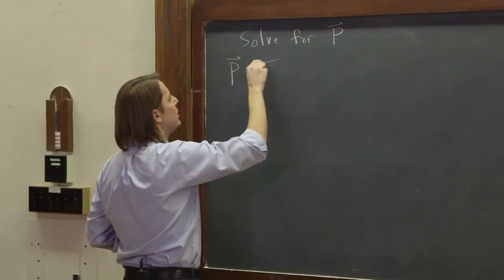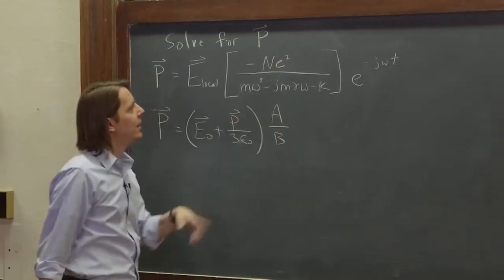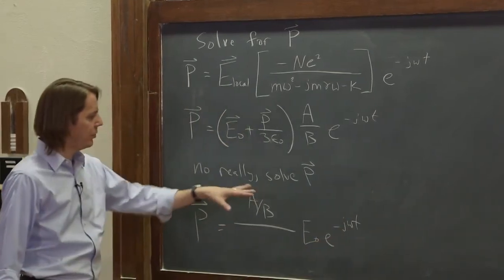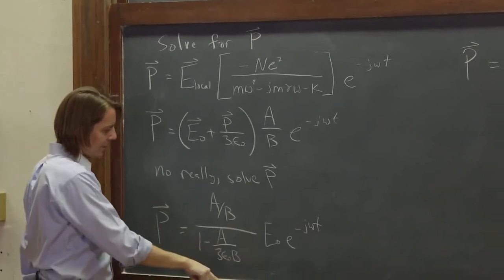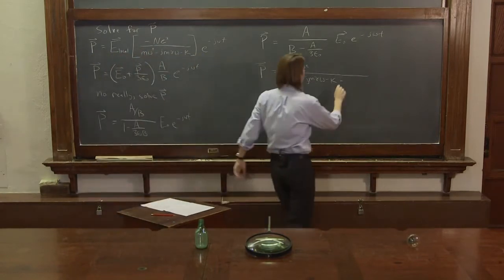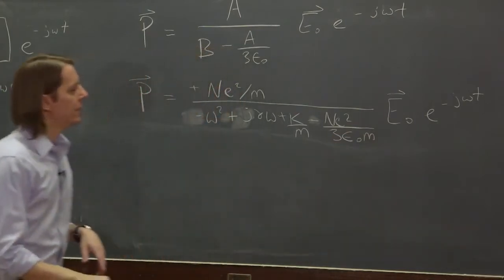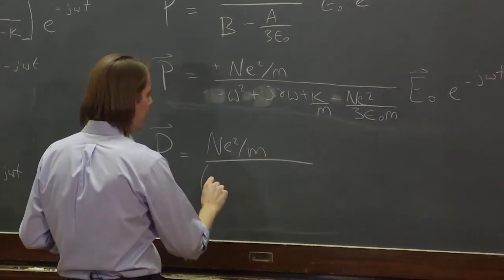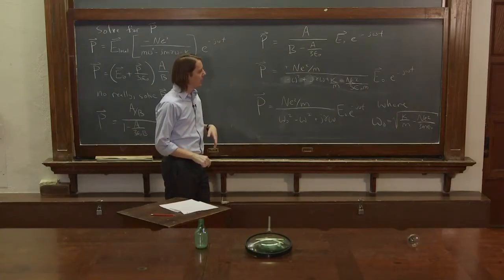PHYS 201 | Light in Glass 4 - Polarization Response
Here we derive the polarization of the material as a function of frequency to find a resonance in the response.